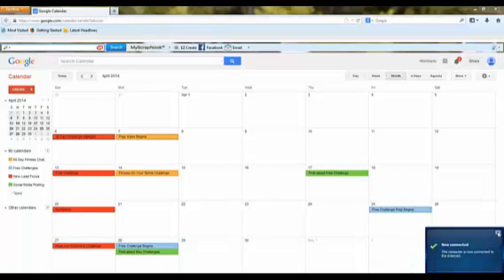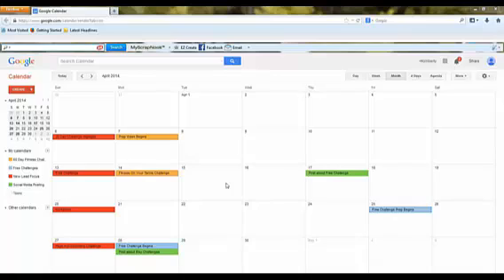Monthly Challenge Schedule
This is how I schedule my challenge start dates as well as when I post about them AND how I use my Social Media to constantly find NEW people to help